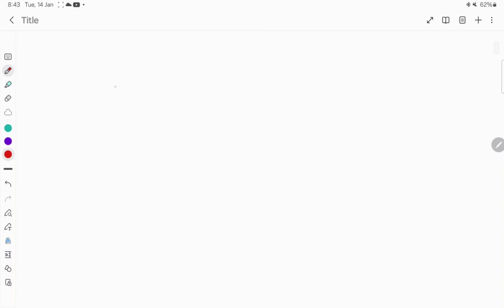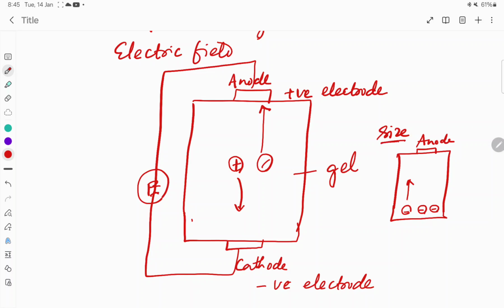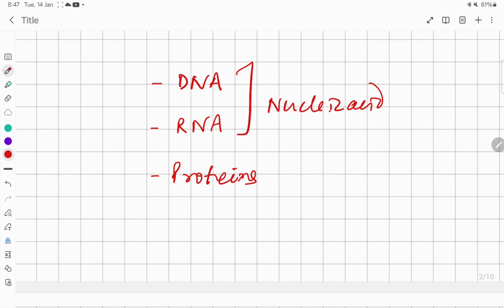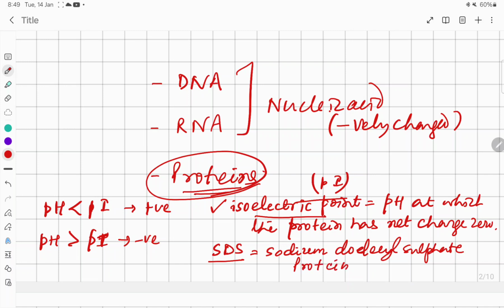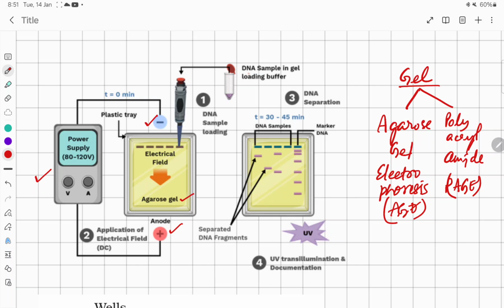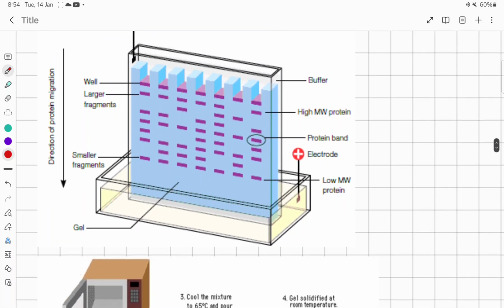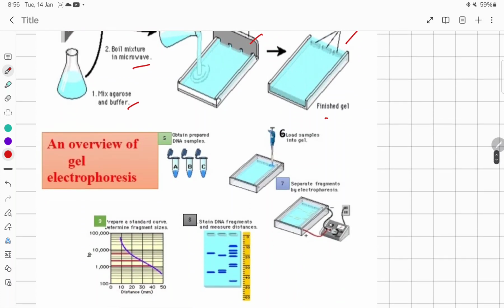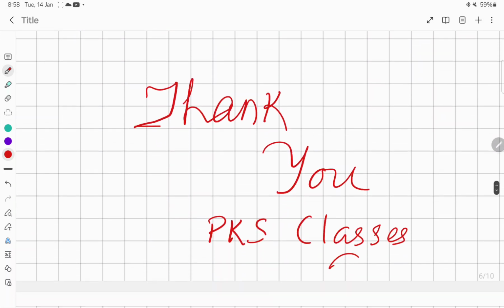Gel Electrophoresis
This video describes about Gel electrophoresis and its 2 types i,e. Agarose gel electrophoresis (AGE) and polyacrylamide gel electrophoresis (PAGE).